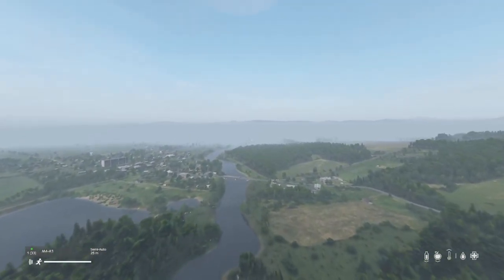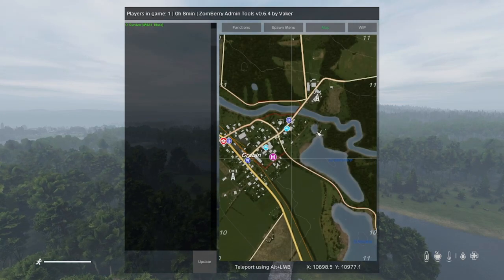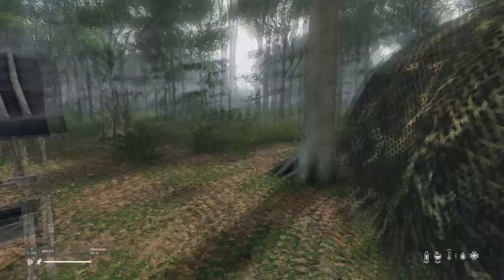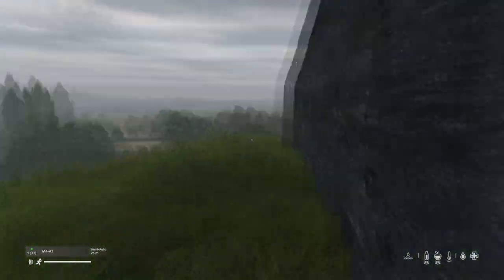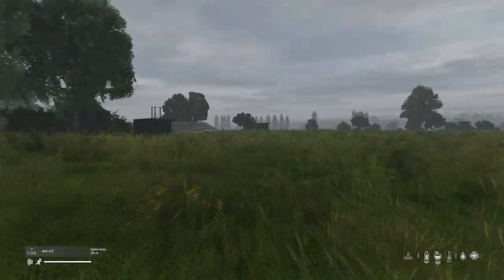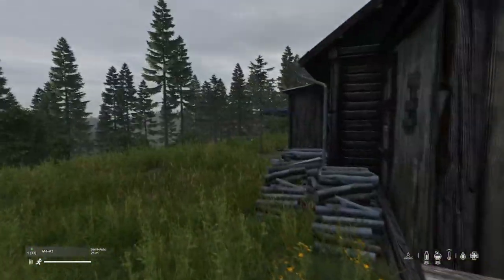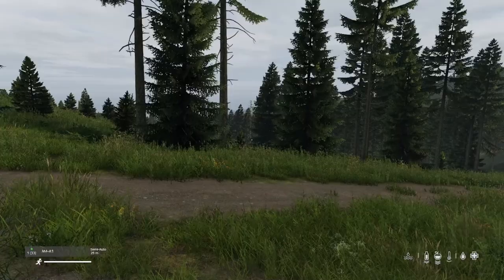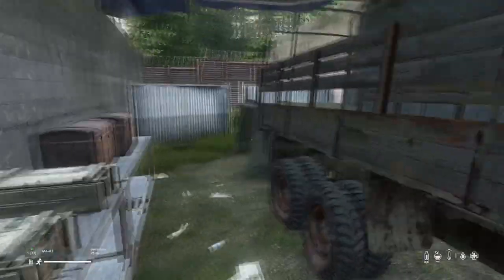DAYZ Base Locations Livonia - SOLO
In this video we will be looking at Solo Base Location ideas for Livonia.

If you want to make your own server this is the site I use

Thanks Chris.